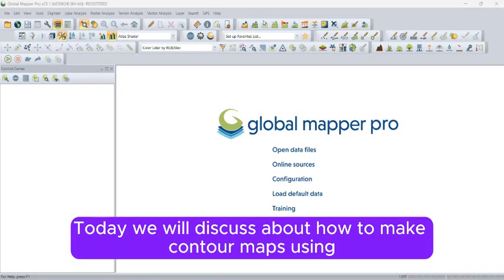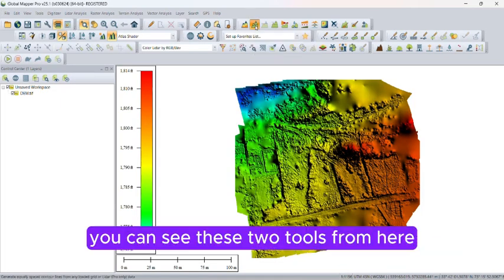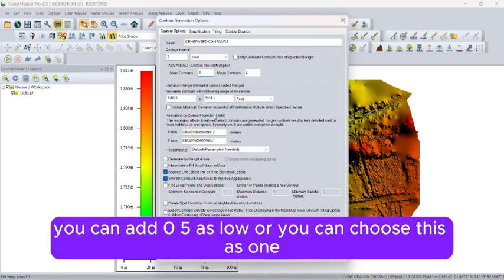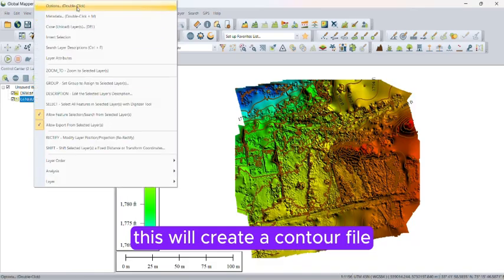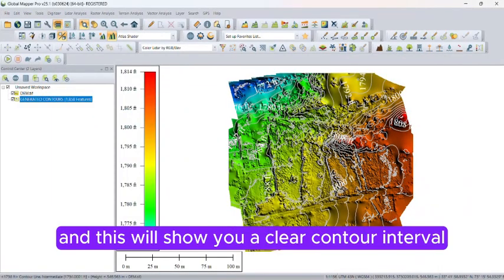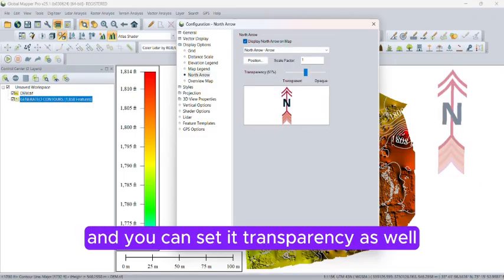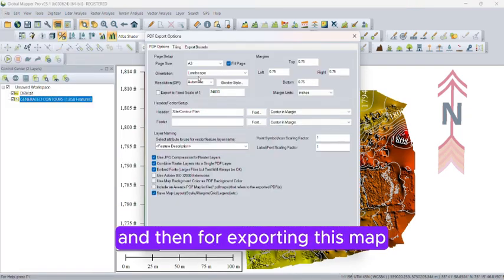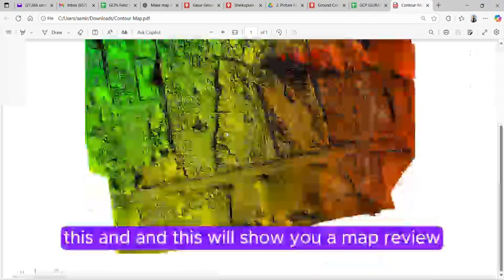Creating Topographic Maps from DEM (Digital Elevation Model)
Learn how to create detailed contour lines and a professional map layout using a DEM (Digital Elevation Model) in Global Mapper!

This essential tutorial walks you through the entire cartographic workflow, perfect for creating accurate topographic maps for hiking, engineering, or environmental studies.

In this video, you will master:

Loading and processing your Digital Elevation Model (DEM) data.

Generating Contour Lines: Setting contour interval, color, and labeling based on elevation.

Creating a Map Layout: Switching to the Page Layout View to prepare the map for print or export.

Adding Cartographic Elements: Inserting essential features like scale bars, north arrows, titles, and legends.

Exporting your final, publication-ready topographic map.

Elevate your GIS skills and turn simple elevation data into stunning, functional maps with Global Mapper!

📌 What You’ll Learn:

Importing and viewing DEM data in Global Mapper

Generating contour lines at different intervals

Smoothing and labeling contours

Setting up a map layout with scale, legend, and north arrow

Exporting your final map as an image or PDF

🧭 Software Used: Global Mapper
📂 Data Used: Digital Elevation Model (DEM)